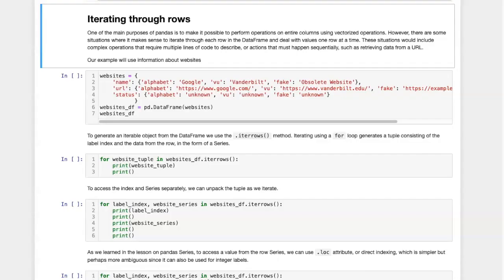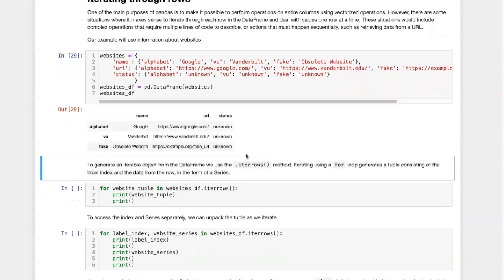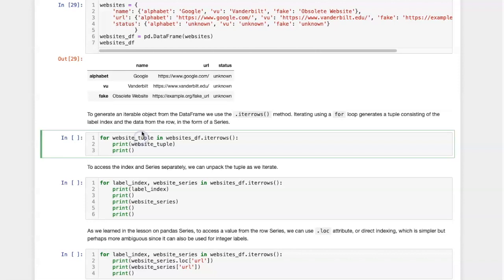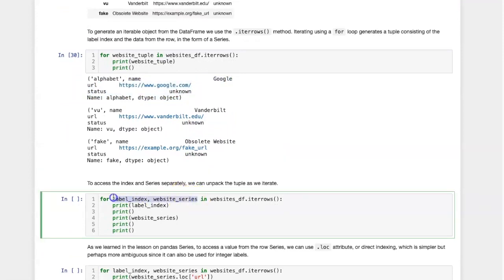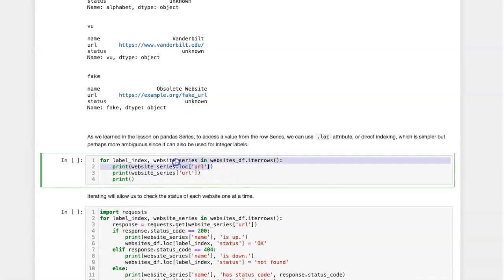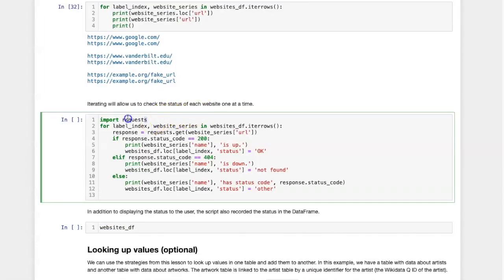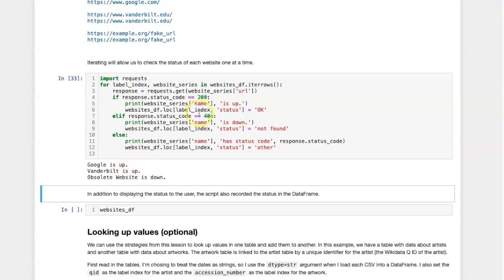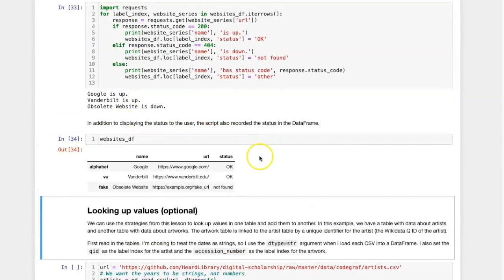009bg Iterating through rows of a pandas DataFrame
The .iterrows method is used to iterate through rows of a DataFrame to carry out operations that can't be done in a vectorized fashion.